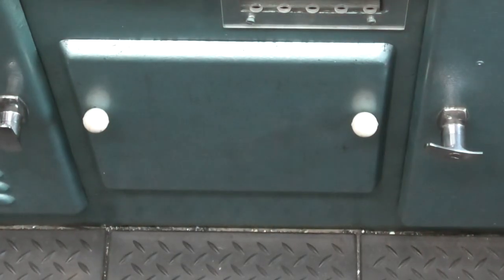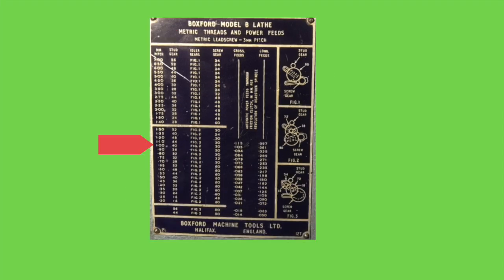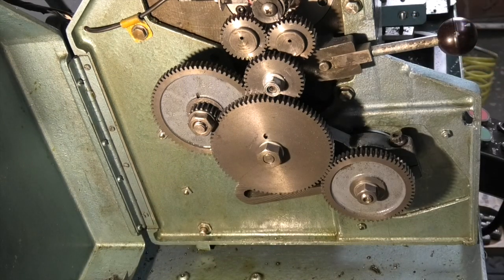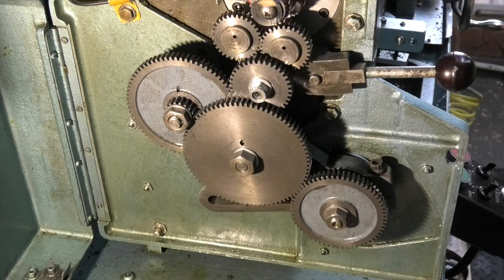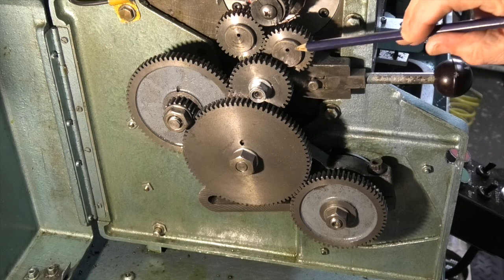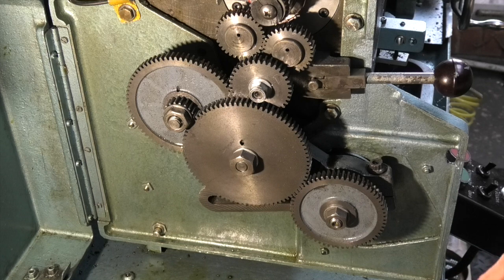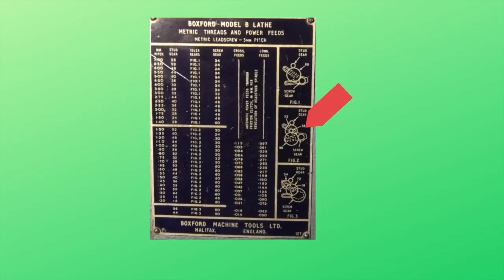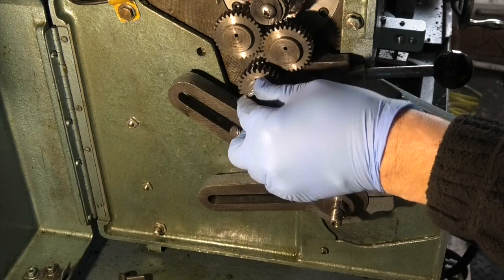Power feed speeds lathe gear box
Setting gears for power feed speeds.
Top slide and and traverse for fine turning